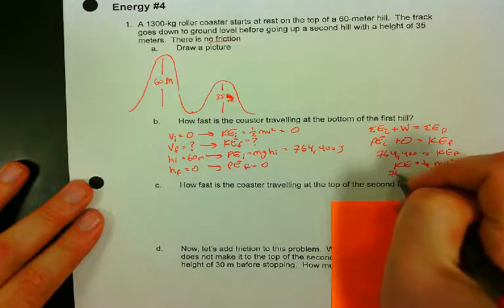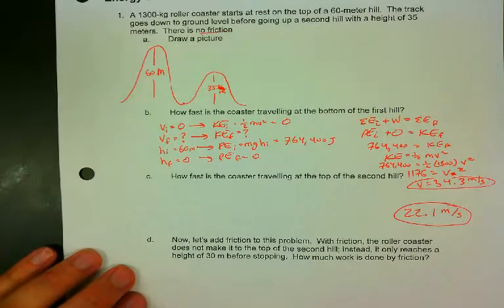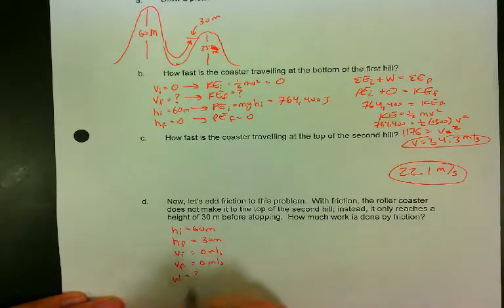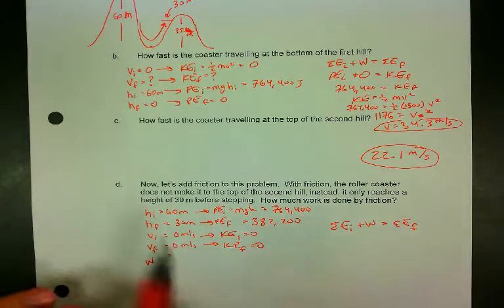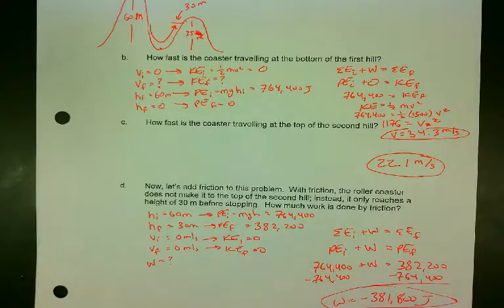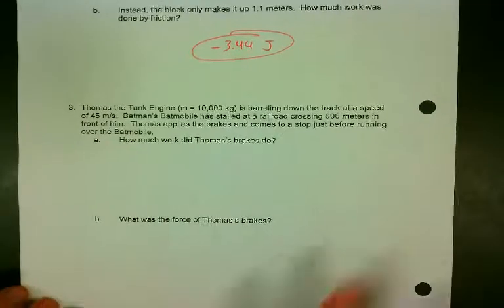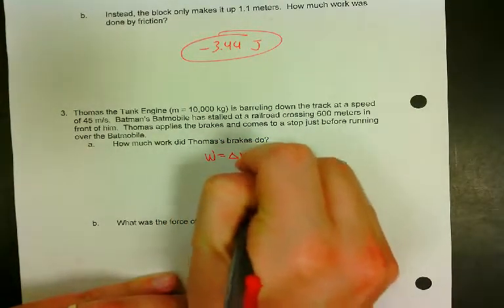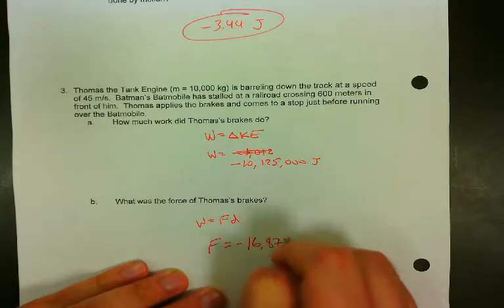Energy #4 - Sub Plans 2/7